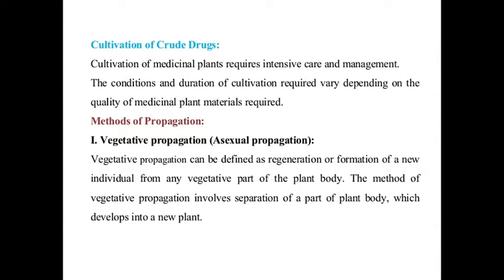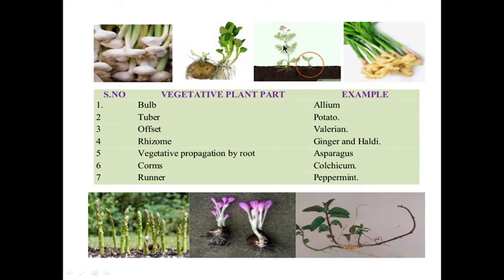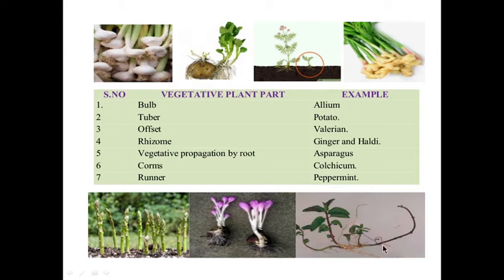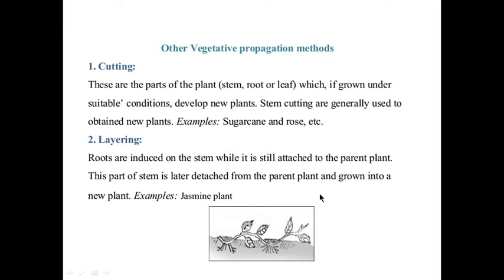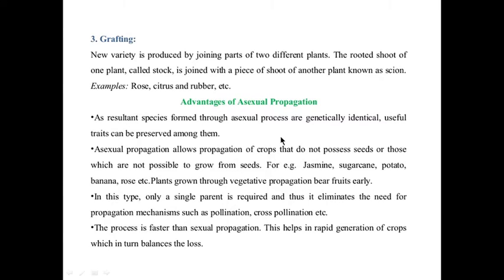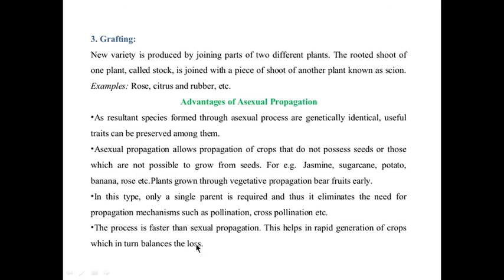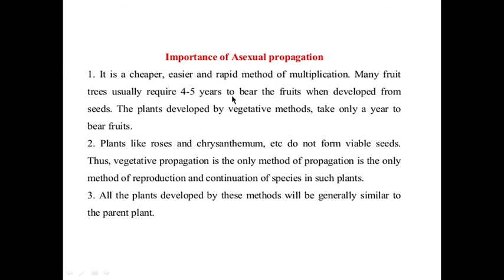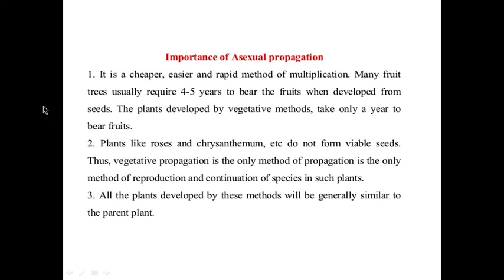Cultivation Part 2